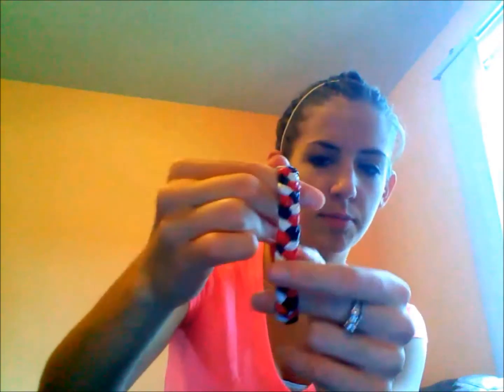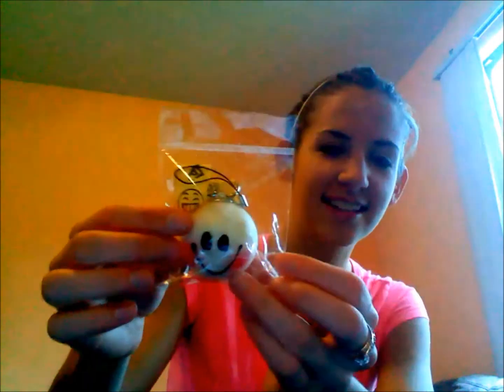Package from Mochalattechachacha and from Platypus Designer Duct Tape!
Check out Platypus Designer Duct Tape on Facebook!